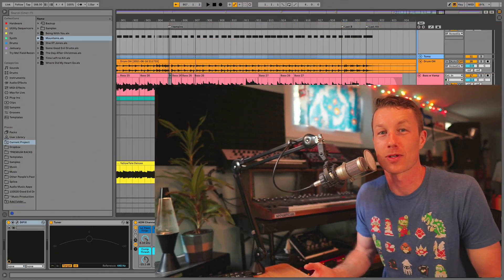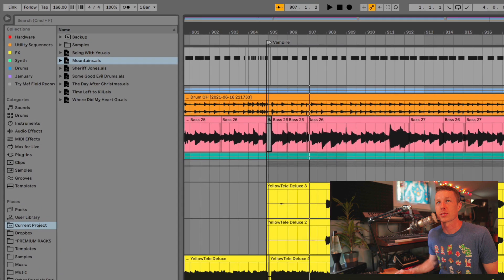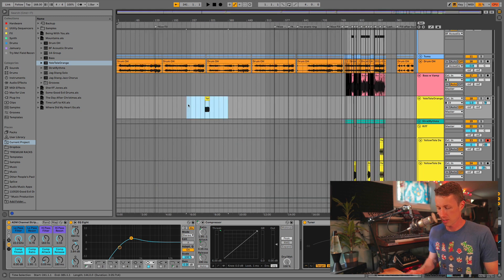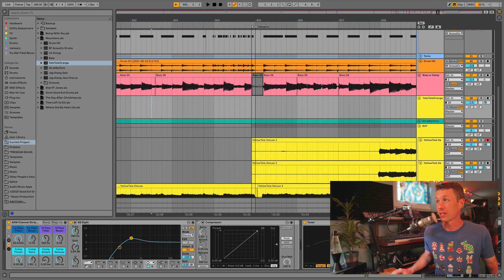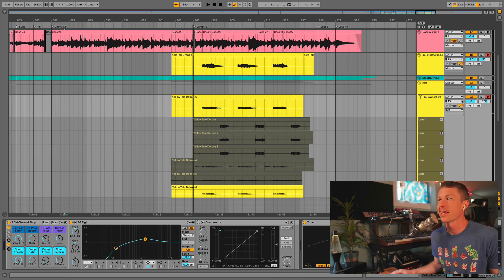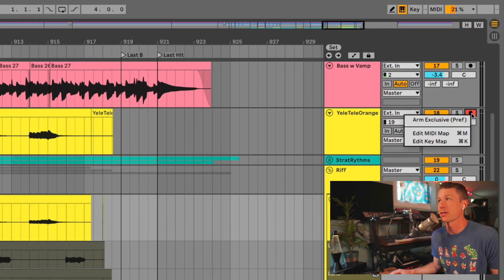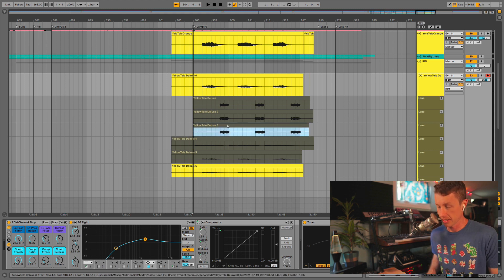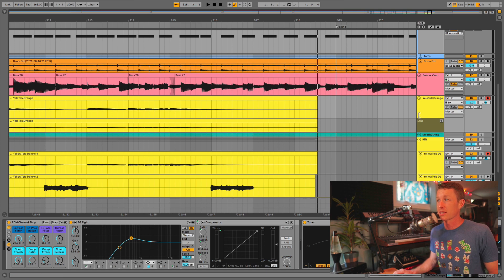Save Time by Reusing Tracks - Ableton Live Tutorial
When we are working on multi-song projects, we often want to add similar instruments from other songs. We can save ourselves a lot of time by simply dragging tracks from other songs straight from Live's Browser and into our current project. No more setting up inputs and routing. Retain all of the same settings and plug-ins, so you can get right to work!